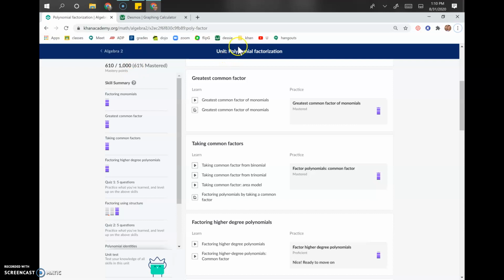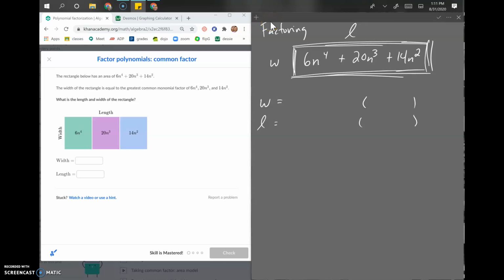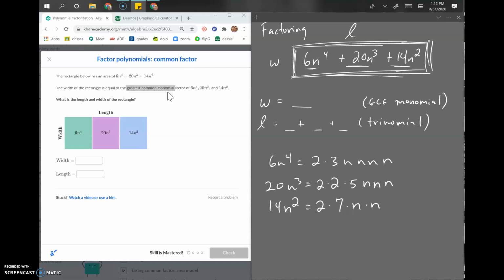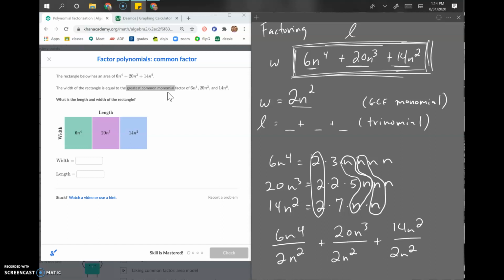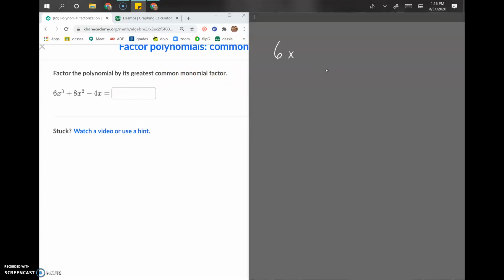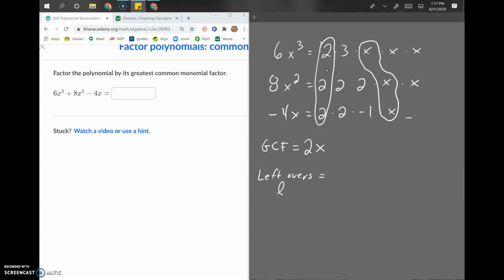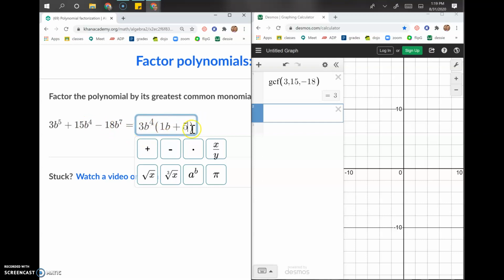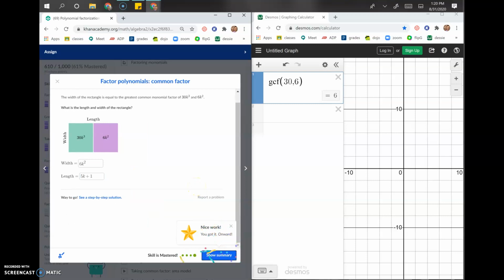Factor polynomials: common factor | Math Hacks